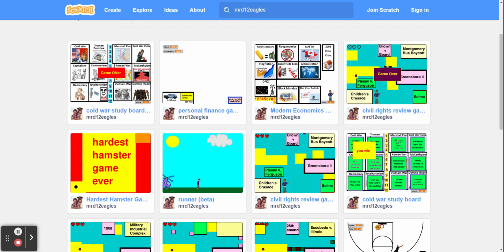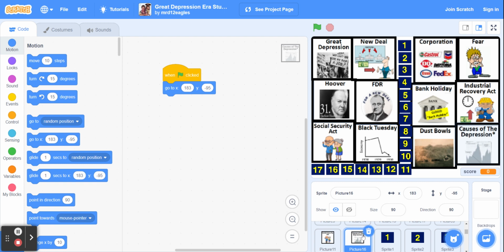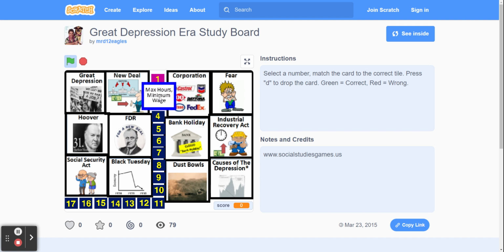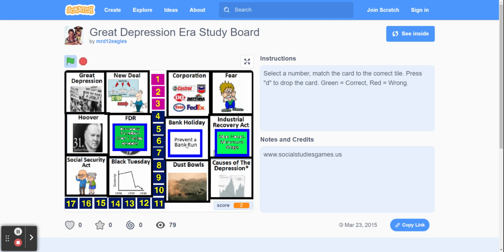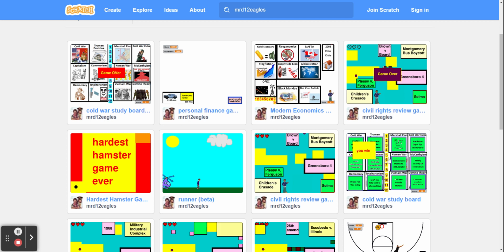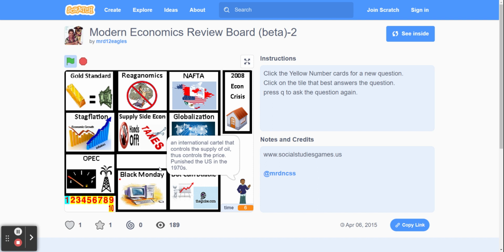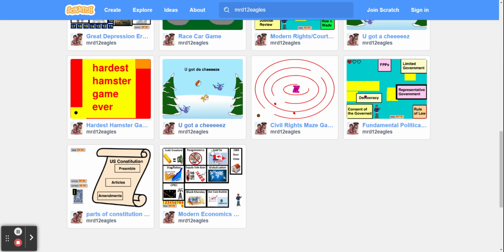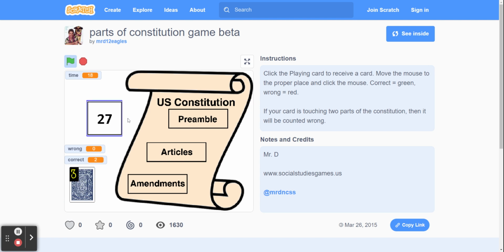Review Games w/ Block Coding